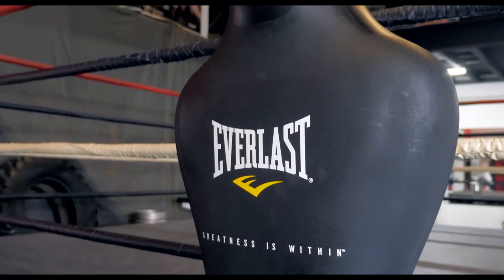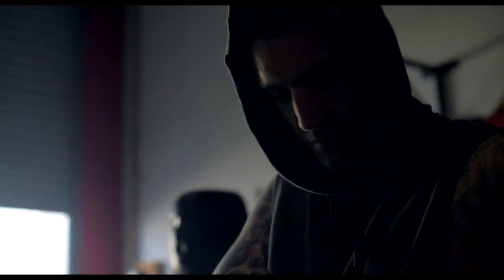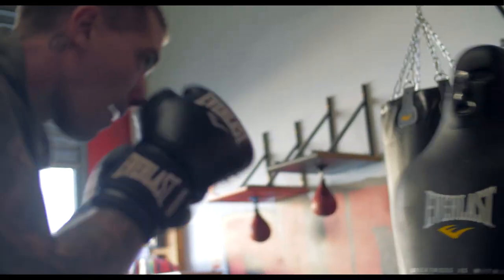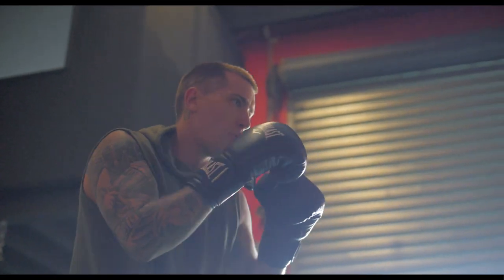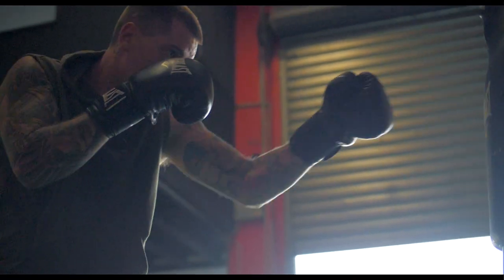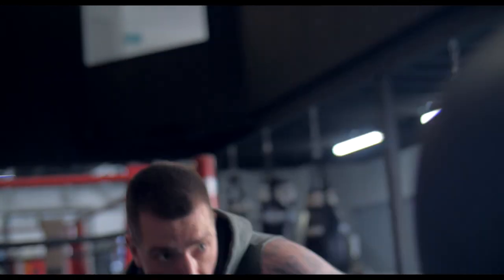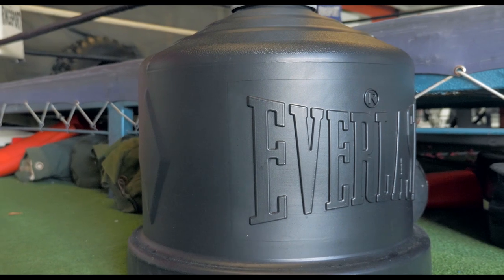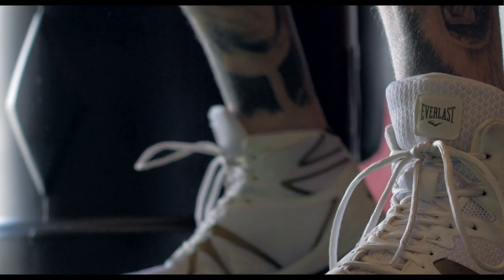Jason Whateley Reviews Everlast Sparring Man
Your new sparring partner has arrived and we’ve partnered with current cruiserweight champion Jason Whateley to give us his review and training tips.